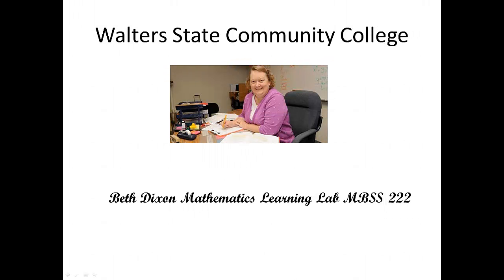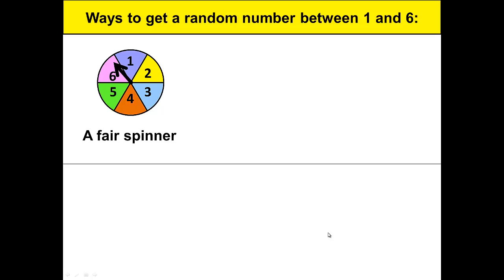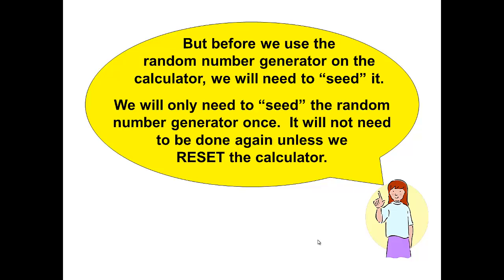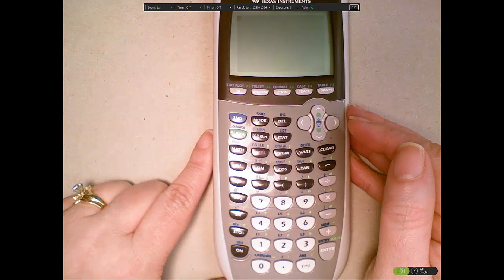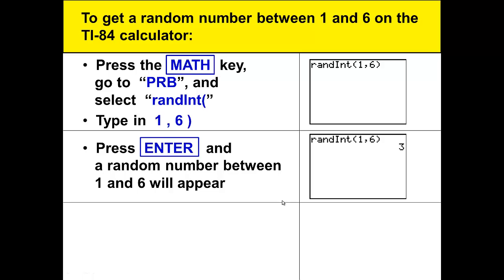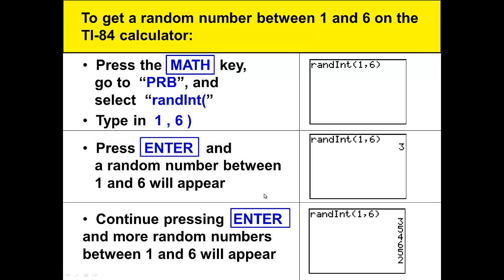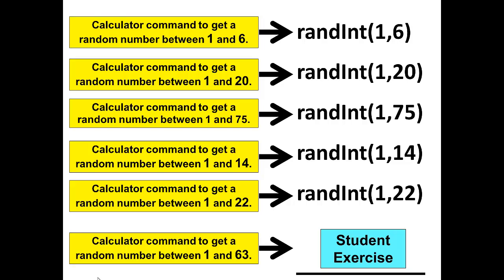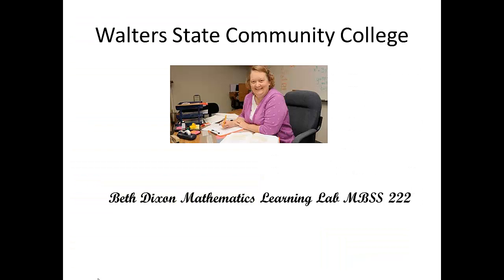Simple Random Sample Using TI-84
This is a video in support of Math 1530 Probability and Statistics course at Walters State Community College covering finding random numbers using the TI-84 calculator.  This is a one part video based on a PowerPoint presentation created by Vicki Borlaug a faculty member at Walters State and narrated by Beth Dixon the Mathematics Learning Lab Technician.  The video series will also cover how do complete a simple random sample.